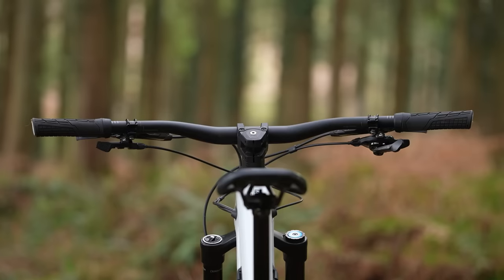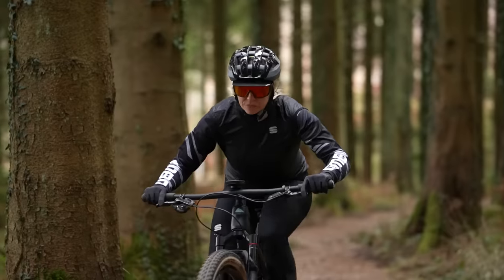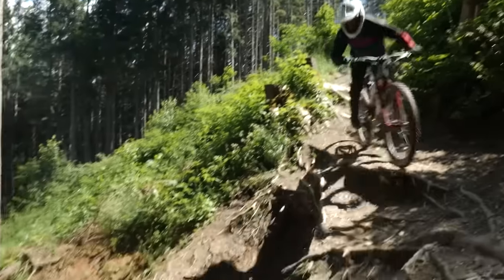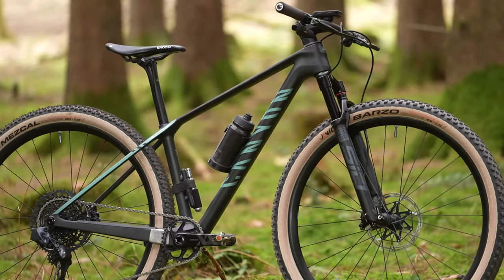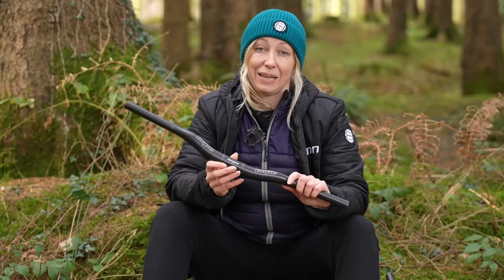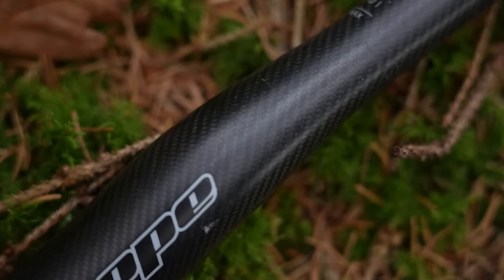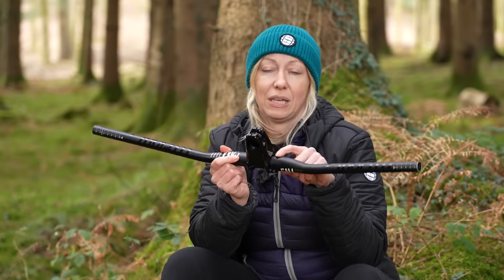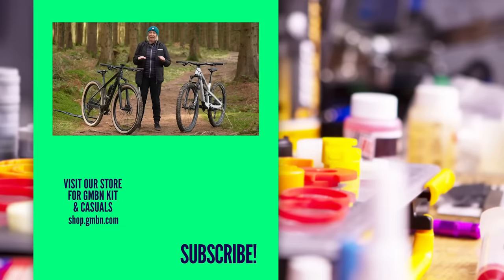Mountain Bike Handlebars Explained! | What's Right For You?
Finding the prime MTB handlebar for you is a tough job! This is the ultimate guide/explainer to the world of mountain bike bars! Join Anna as she takes you through the essential information you need to make informed decisions on the perfect bar. From handlebar rise, width, upsweep and backsweep, this video has everything!

⏰ Timestamps ⏰
0:00 - Intro
0:21 - Rise
4:40 - Upsweep
6:12 - Backsweep
7:29 - Width
9:56 - Materials
10:56 - Diameter
11:36 - Outro

Do you have multiple go-to handlebar setups that you run depending on what you're riding? Engage with the community below and let us know your ultimate handlebar setups!

📹 Is Headset Cable Routing Overrated?!

Zanzibar - Jones Meadow
Video Film Roll - Osoku
After Hours - Phello